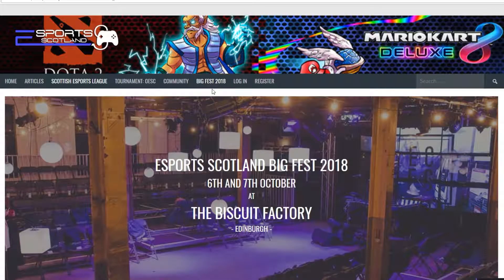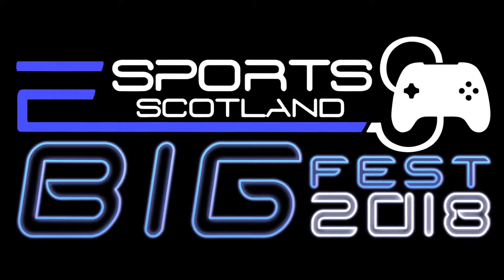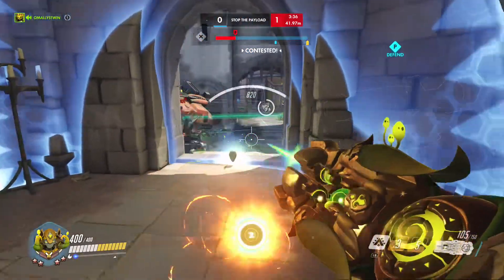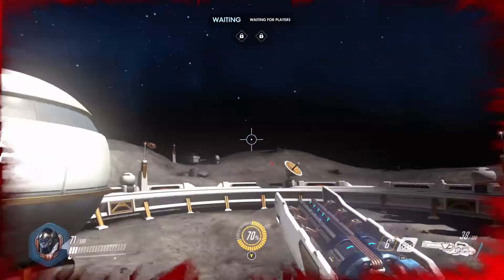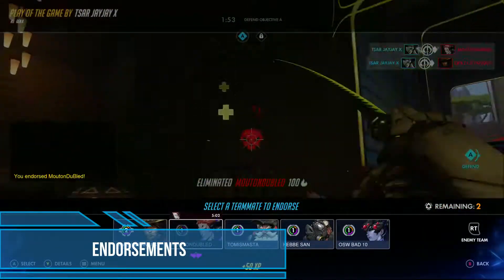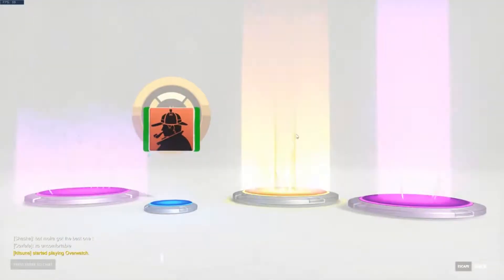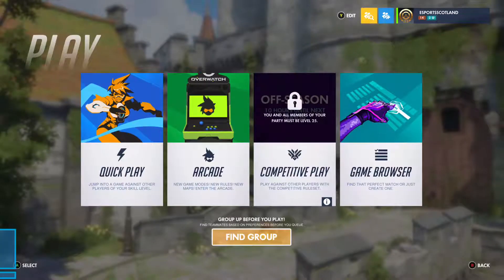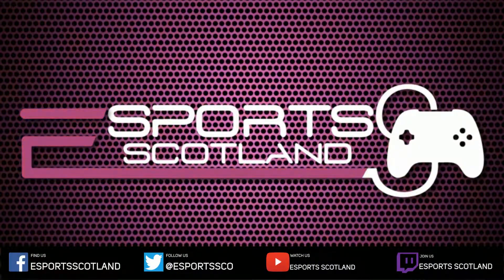Top 5 Reasons The New Overwatch Patch Is The Best Thing Ever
Blizzard keep making the game better with every update but the newest patch beats them all.